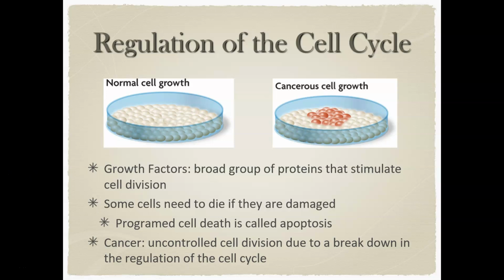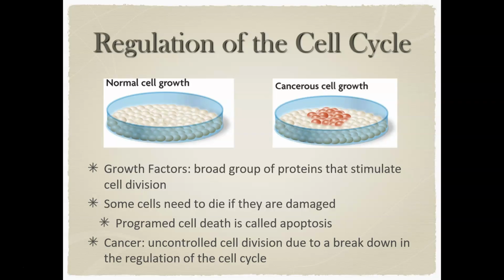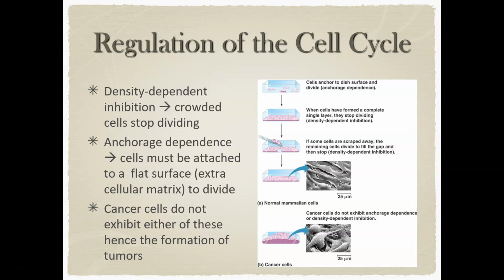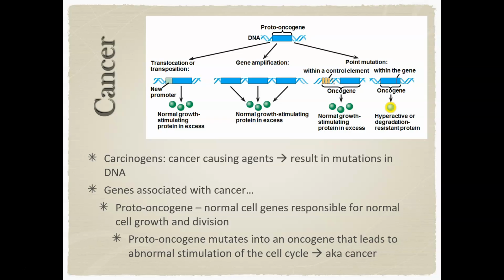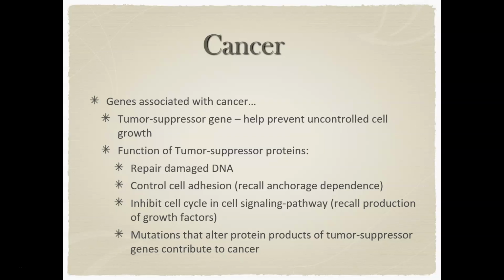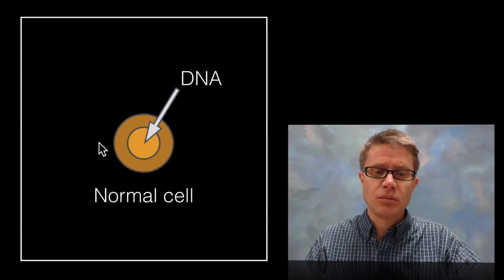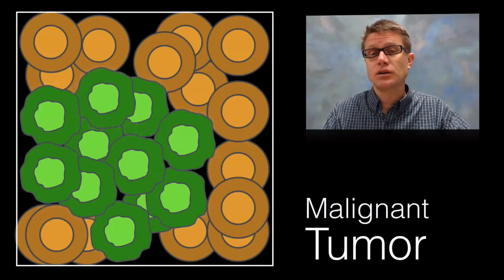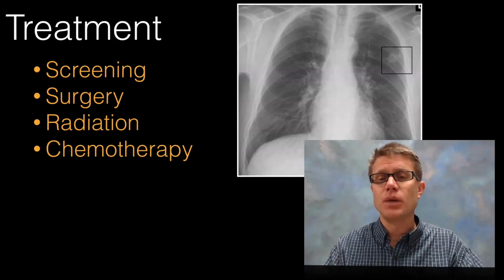Mitosis Part 5_PS/Honors Bio